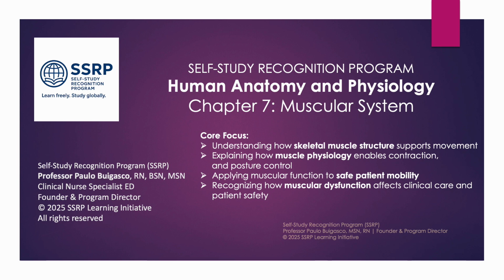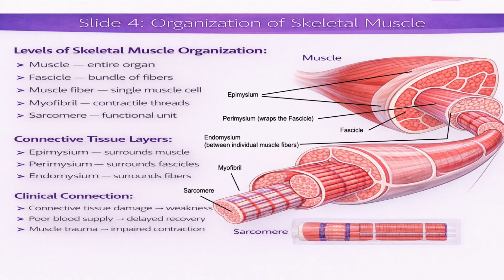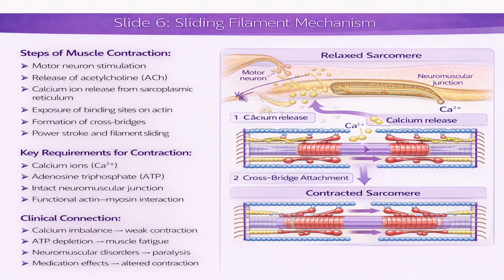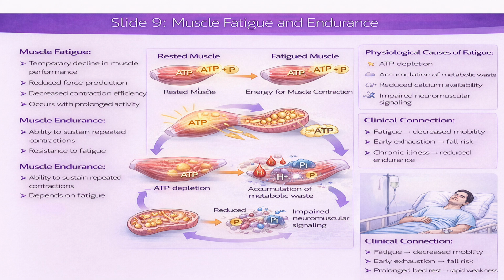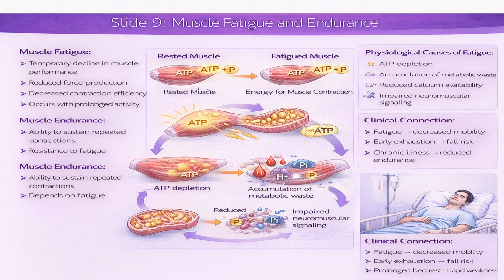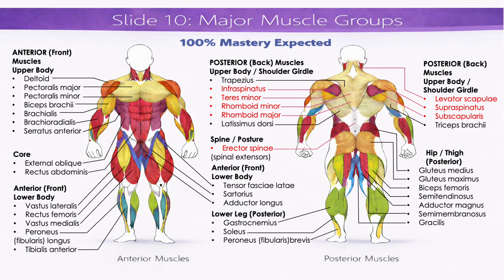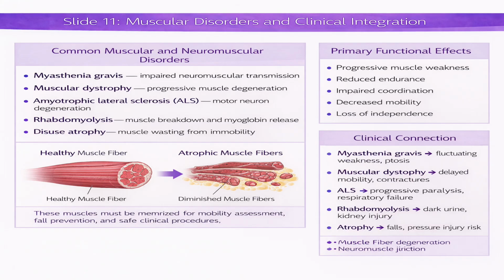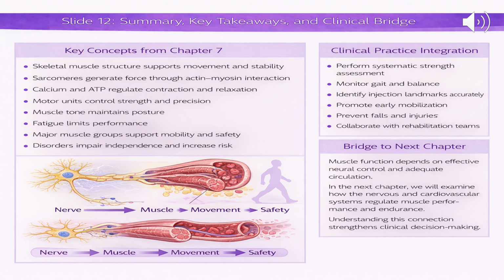SSRP Anatomy & Physiology 101 — Chapter 7: Muscular System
Welcome to SSRP Anatomy & Physiology 101 — Chapter 7: Muscular System.

This lecture provides a comprehensive and clinically integrated review of skeletal muscle structure and function, including muscle organization, sarcomere anatomy, the sliding filament mechanism, motor unit recruitment, muscle tone regulation, fatigue physiology, and major muscle groups.

Emphasis is placed on connecting microscopic muscle physiology to real-world healthcare applications involving mobility, posture, endurance, fall prevention, musculoskeletal assessment, and safe patient care.

Clinical concepts integrated throughout the chapter include:
• Muscle fatigue and endurance
• Patient mobility and positioning
• Fall prevention
• Muscle weakness assessment
• Neuromuscular function
• Postural stability
• Muscular disorders and dysfunction

This chapter follows SSRP instructional standards using an NCLEX-first exposure approach designed to support clinical reasoning, patient safety, and examination readiness.

📘 TOPICS COVERED

• Functions of the Muscular System
• Types of Muscle Tissue
• Organization of Skeletal Muscle
• Structure of the Sarcomere
• Sliding Filament Mechanism
• Motor Units & Muscle Recruitment
• Muscle Tone, Posture & Stability
• Muscle Fatigue & Endurance
• Major Muscle Groups
• Muscular Disorders
• Clinical Integration & Applied Anatomy

🎓 IDEAL FOR

• Nursing Students
• Pre-Med Students
• Allied Health Learners
• Health Science Programs
• NCLEX Preparation
• Anatomy & Physiology Review
• Independent Self-Study Learners

🎯 LEARNING OBJECTIVES

By the end of this lecture, learners should be able to:

• Differentiate the major types of muscle tissue
• Explain skeletal muscle organization
• Describe sarcomere structure and contraction physiology
• Understand the sliding filament mechanism
• Relate motor unit recruitment to muscle force generation
• Explain mechanisms of muscle fatigue and endurance
• Apply muscular system concepts to mobility, posture, and patient safety
• Recognize major muscle groups and their clinical relevance

⏱️ TIMESTAMPS

00:00 – Introduction & Core Focus
02:08 – Functions of the Muscular System
04:21 – Types of Muscle Tissue
6:41 – Organization of Skeletal Muscle
9:15 – Structure of the Sarcomere
11:53 – Sliding Filament Mechanism
14:26 – Motor Units & Muscle Recruitment
17:02 – Muscle Tone, Posture & Stability
19:16 – Muscle Fatigue & Endurance
32:15 – Major Muscle Groups (Applied Anatomy)
39:24 – Muscular Disorders & Clinical Integration
44:48 – Summary, Key Takeaways & Clinical Bridge
46:39 – Chapter 7 Examination Instructions

📝 CHAPTER 7 EXAMINATIONS

✅ PART 1 — Clinical Evaluation (Multiple Choice)

Recommended Minimum Competency Threshold:
80% Passing Score (32/40)

✅ PART 2 — Identification of Anatomical Muscles (Multiple Choice)

100%

📚 SSRP PROGRESSION POLICY

Mastery is expected before progression to subsequent chapters.

These assessments are designed to support safe clinical practice and long-term academic success.

❤️ TRIBUTE

A tribute to the heroes of COVID-19 — book proceeds support the American Nurses Association (ANA):

📌 ABOUT SSRP

The Self-Study Recognition Program (SSRP) is an independent healthcare education initiative designed to support global learners through structured, clinically integrated, self-paced education.

Instruction emphasizes:
• NCLEX-first exposure principles
• Mechanism-based reasoning
• Clinical relevance
• Patient safety concepts
• Evidence-based healthcare standards

📚 Continue through the full SSRP Anatomy & Physiology learning pathway using the playlist and recommended chapters.

🩺 SSRP Reminder

In healthcare, knowledge is not optional, and errors carry real-life consequences.